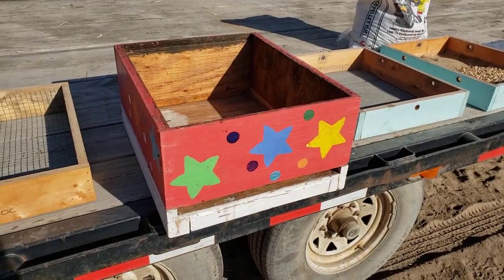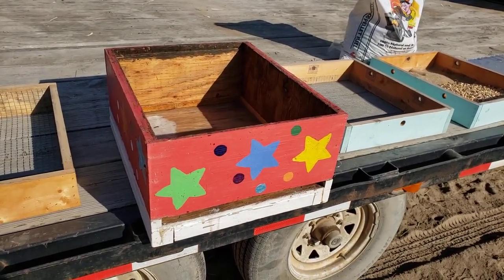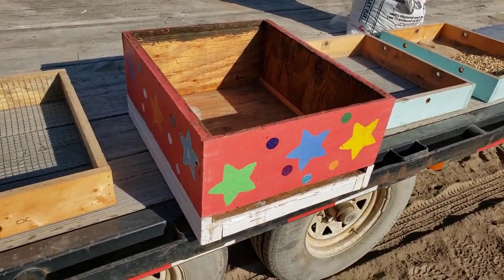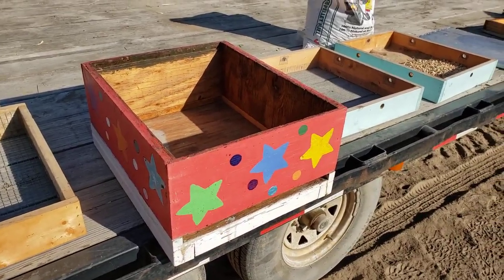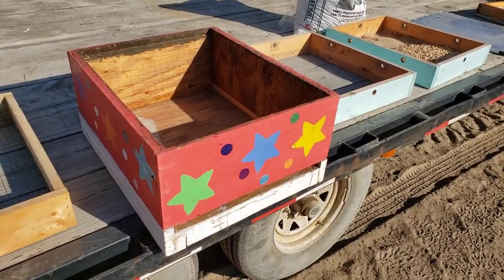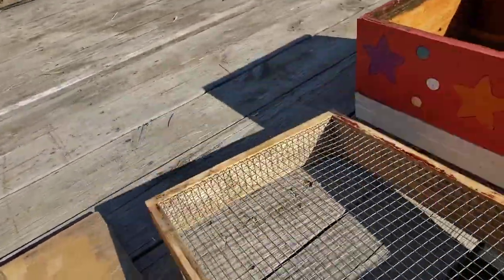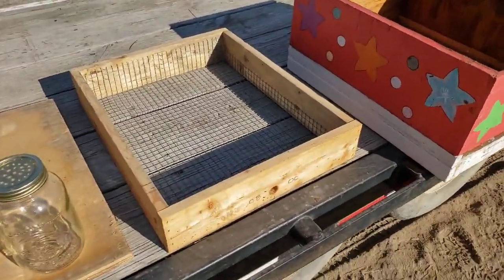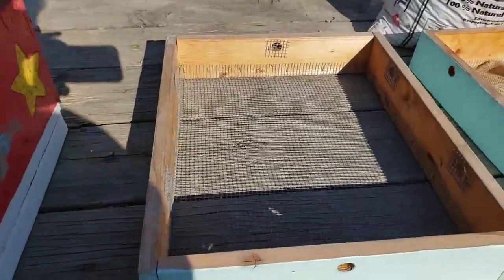Beekeeping: Winter Preparation of Beehives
These are a few steps in order to prepare your Beehives for the Winter. I will discuss Feeding Bees in Winter and Moisture Control in Beehives.